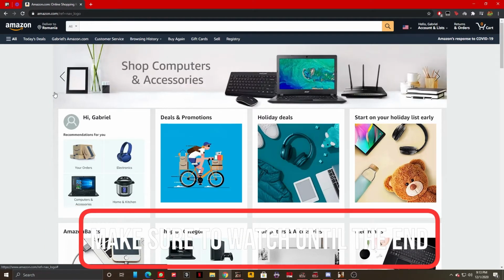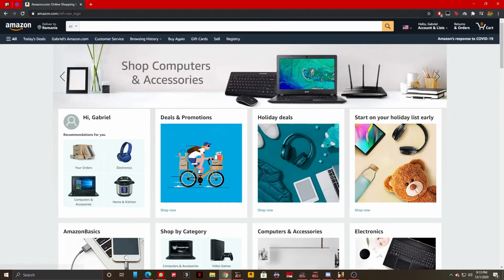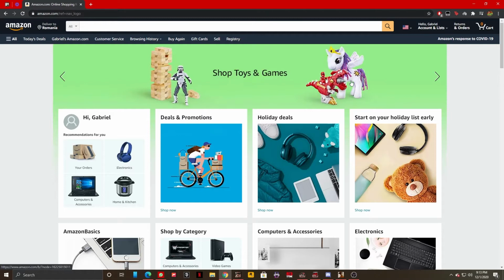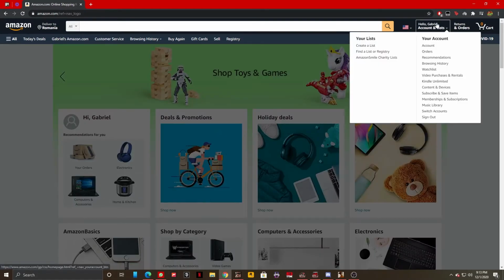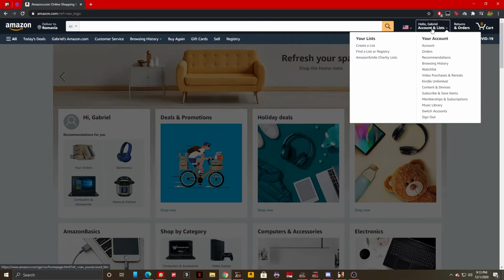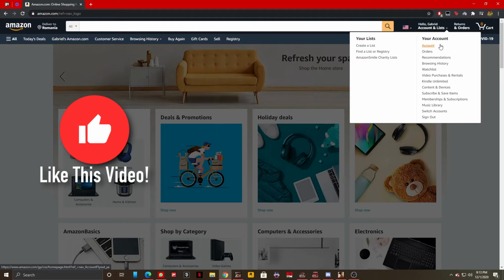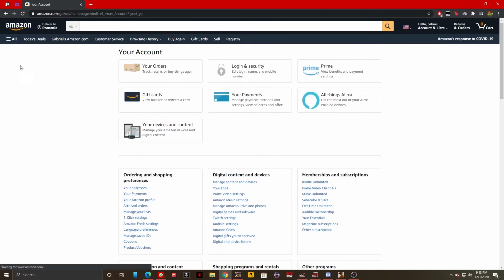How To Redeem Digital Code Amazon - How To Redeem Gift Card on Amazon Instructions, Guide, Help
In this video I show you how to amazon redeem digital code, amazon gift card with full instructions.